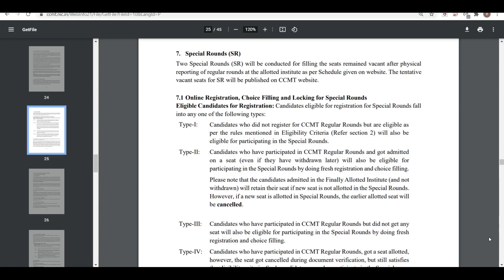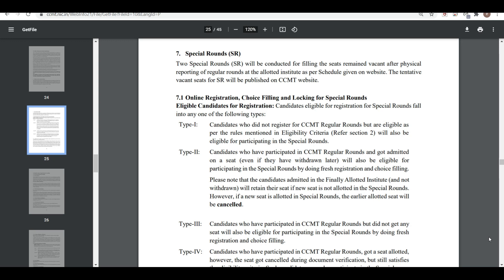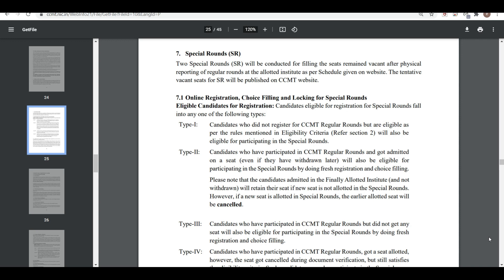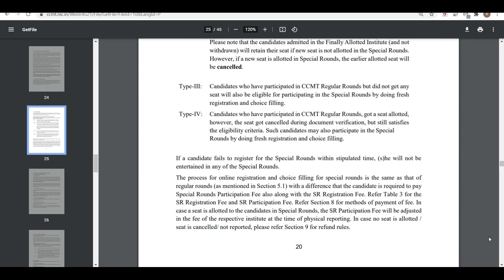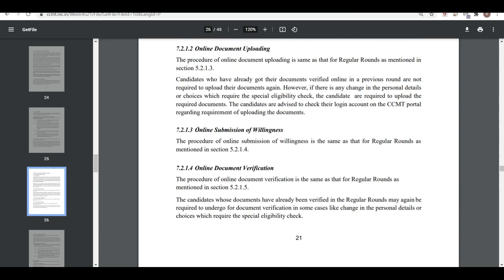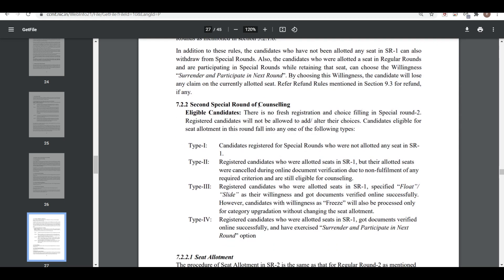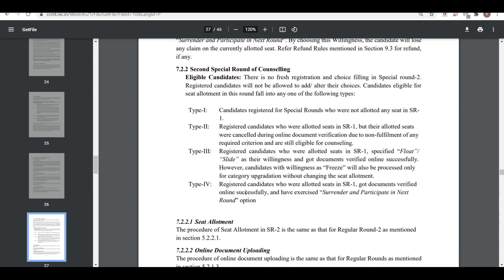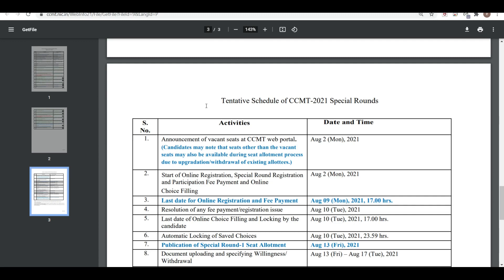CCMT-2021 | Special Round Process | Affidavit | Registration | SR -1 | SR -2 | Post Gate Counselling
Admission in to various NIT's, IIIT through GATE is done through various rounds of CCMT. Students seeking admission in MTech, MS & PhD in NIT's, IIIT's & IIT's write GATE exam. Normally CCMT is for admission in NIT & IIIT for MTech courses only. CCMT has different rounds followed by spot round. Students can exercise the choice of accepting the seat, rejecting, floating or sliding in different rounds of CCMT.
YourPedia is providing complete counseling & guidance through its POST GATE COUNSELLING Module for admission in NIT & IIIT through CCMT. Students are guided by mentors of YourPedia for making the decision in different roundsof CCMT through Post GATE counselling module. Students are guided through zoom interaction, telephone interaction  by YourPedia mentors under the Post GATE Counseling guidance module of CCMT for admission NIT & IIIT. The Post GATE Counseling guidance module of YourPedia education for admission in NIT IIIT for MTech through CCMT is the most effective module & very helpful for the students.
In this video i have discussed in detail about the various important points related to the CCMT - 2021 Special Round

For other doubts related to CCMT you can refer to the following doubts